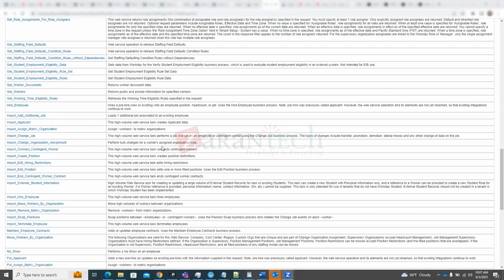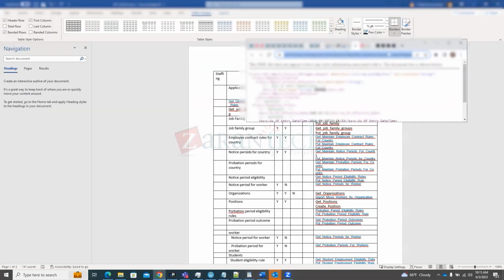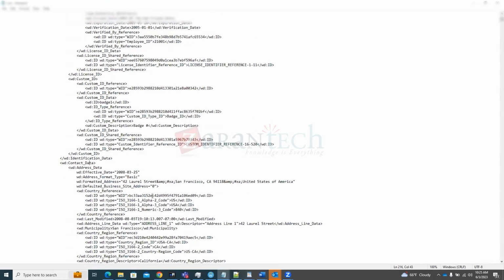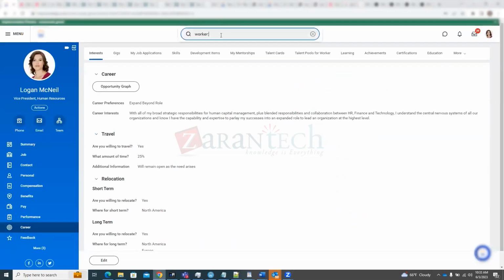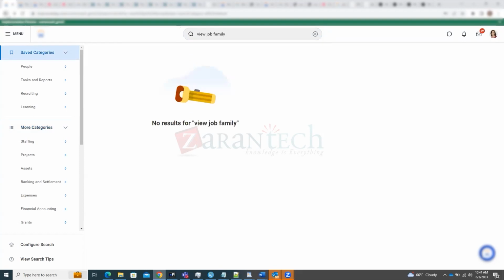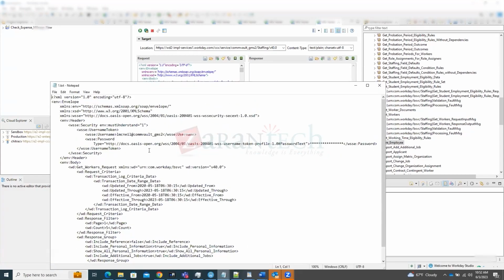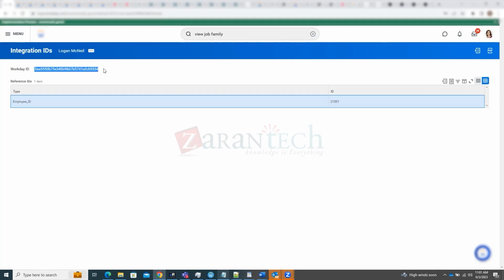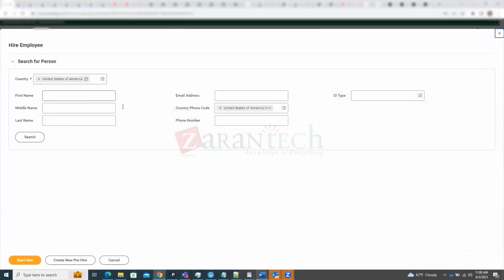Web Services and Mappings - Part B | Workday REST API Training | ZaranTech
👉 In this video you will learn about Web Services and Mappings - Part B as a part of Workday REST API Training.